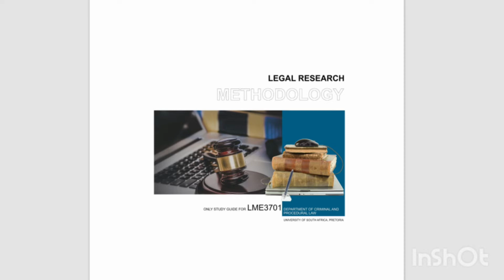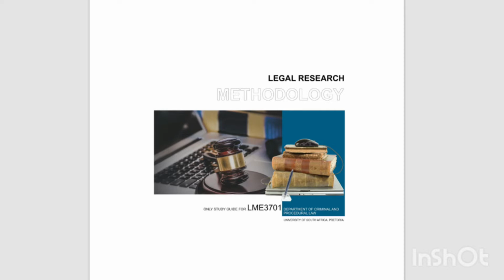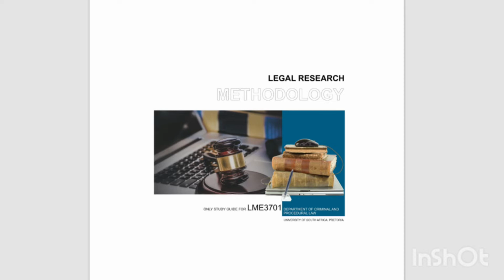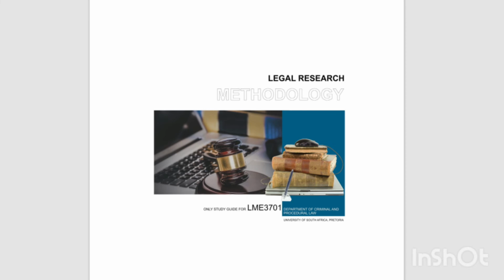LME3701 SECTION B STUDY UNIT(1-6) - UNISA 3RD YEAR LLB LAW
Read with me as we take our first steps into the world of Legal Research Methodology within the South African legal system. This video does not aim to substitute your UNISA prescribed study material, but should rather be seen as an auditory documentation for revision purposes only. Keep in mind that not only is English not my home language, but for most instances it is my first time covering the study materials as I work through the curriculum ☆